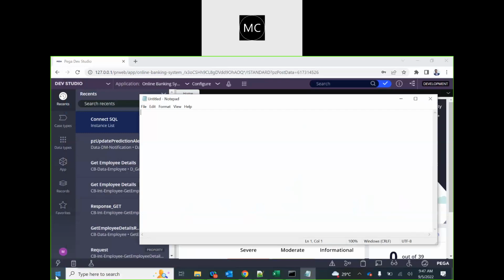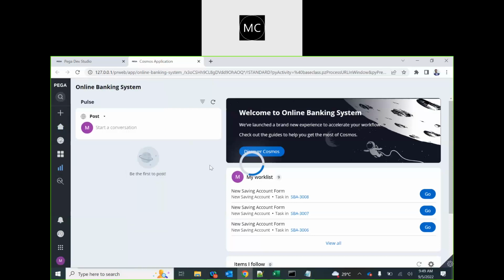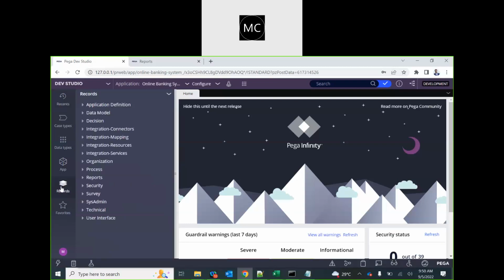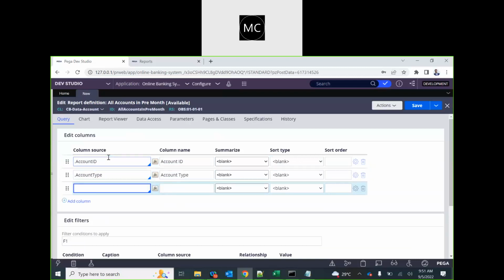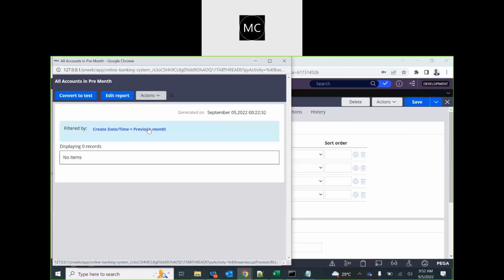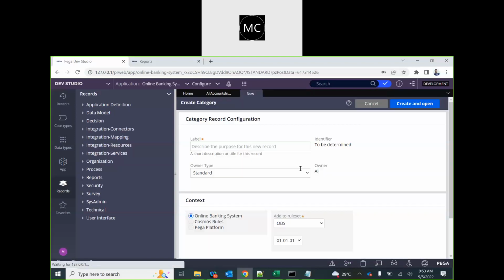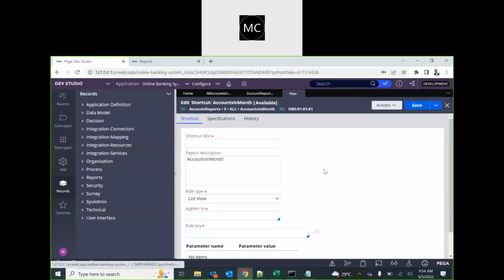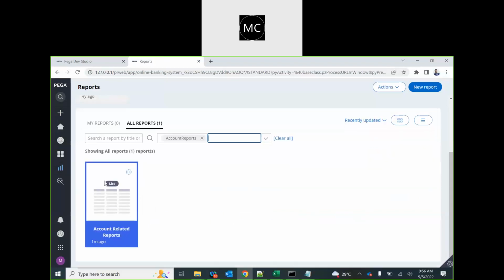Pega Report Definition, Category and Shortcuts